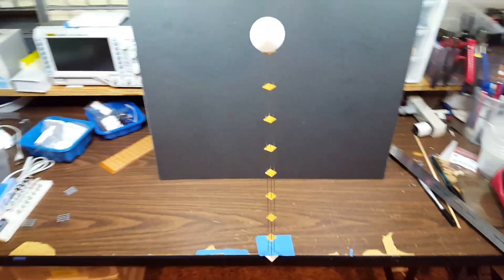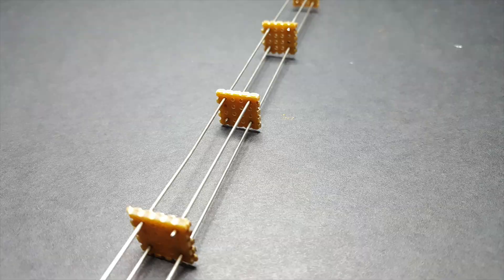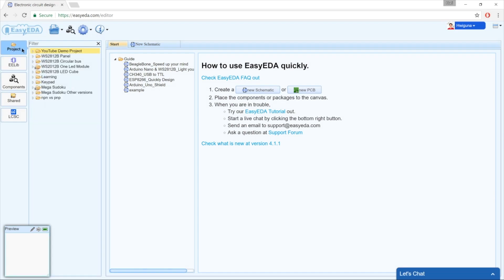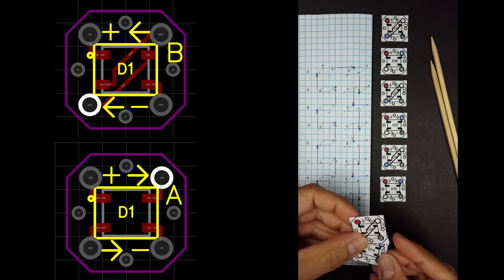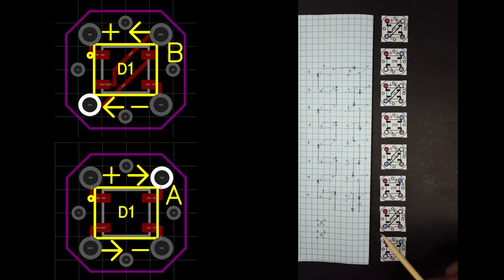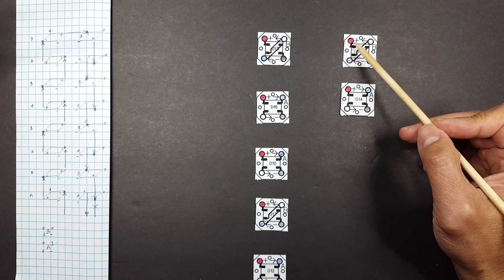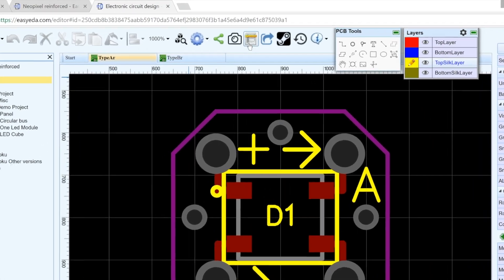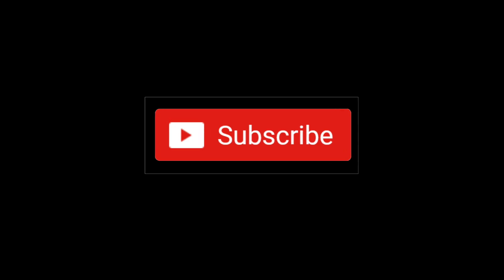HariFun #154 - Making 540 Custom PCBs with EasyEDA